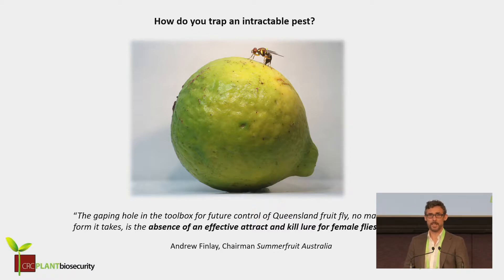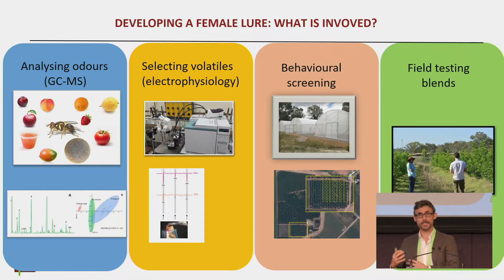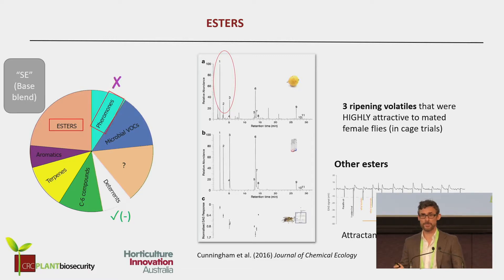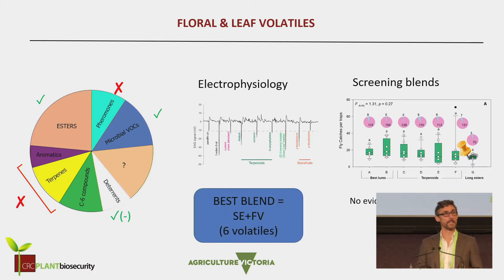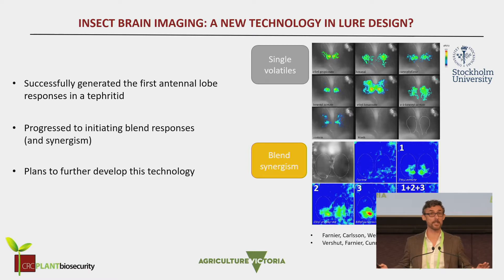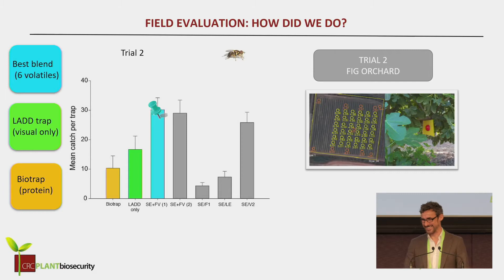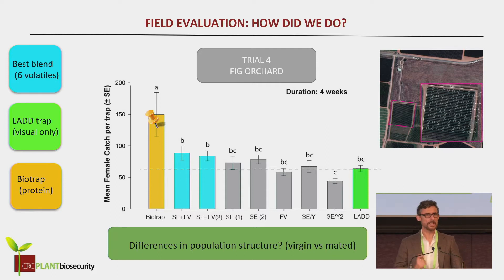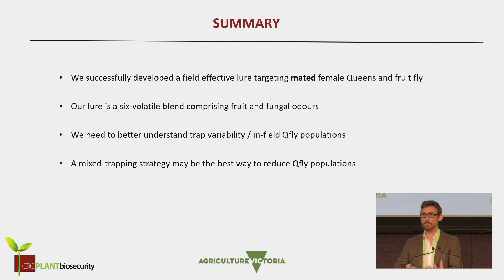Plenary 10 Paul Cunningham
Development of a female lure for Queensland fruit fly